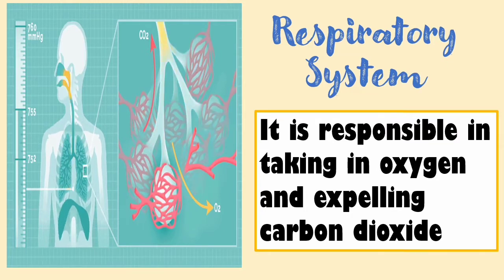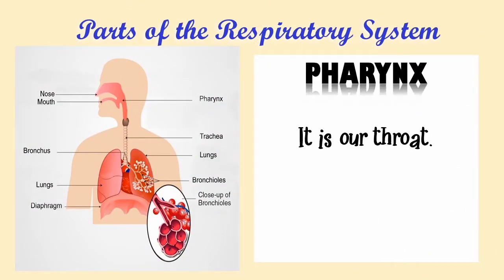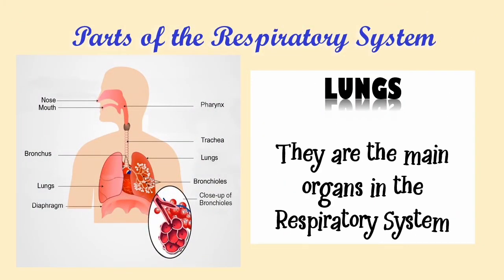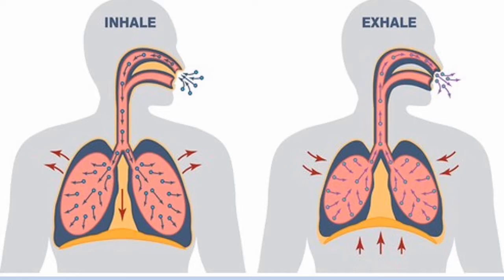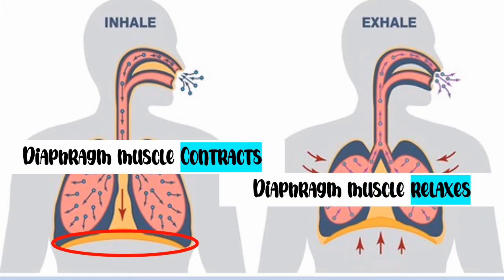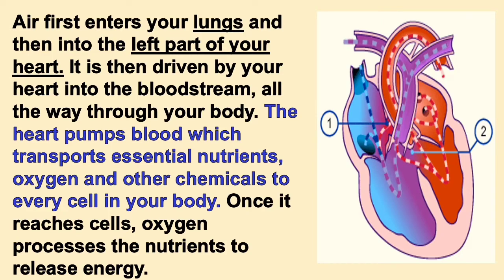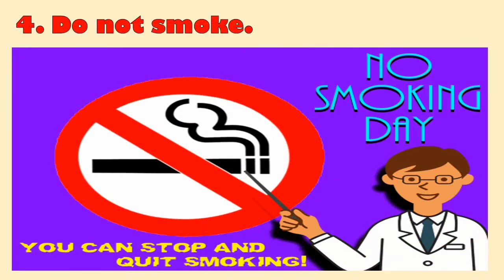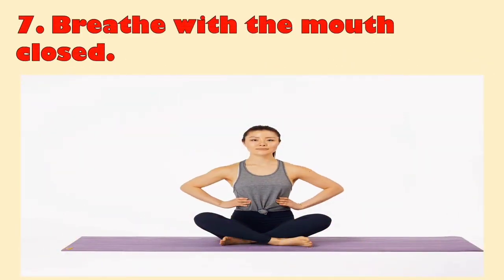SCIENCE 9 QUARTER 1LESSON 1 PART 2 THE HUMAN RESPIRATORY SYSTEM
This video lesson is about SCIENCE 9 QUARTER 1LESSON 1 PART 2 THE HUMAN RESPIRATORY SYSTEM

Created by: Marisol B. Castillo